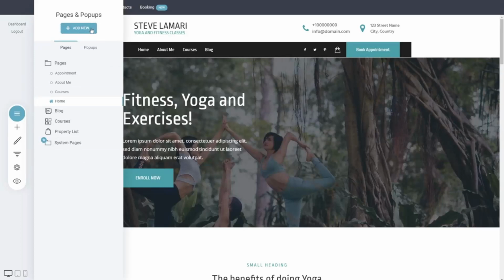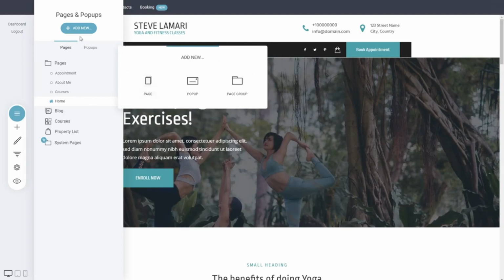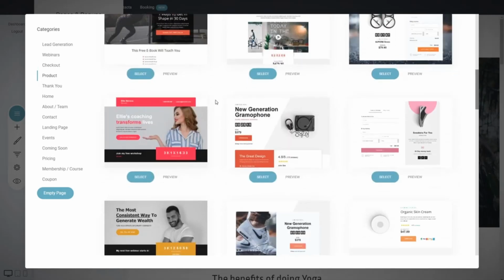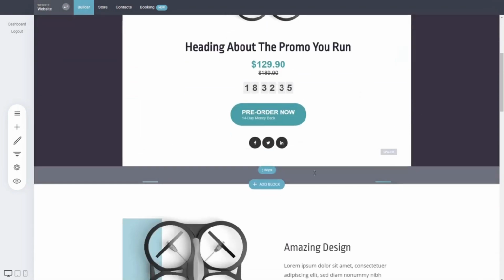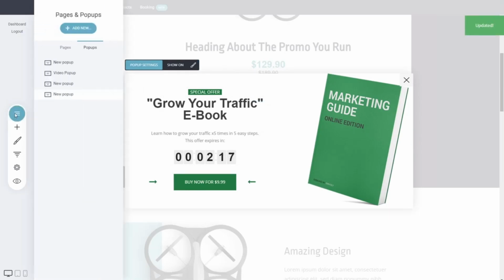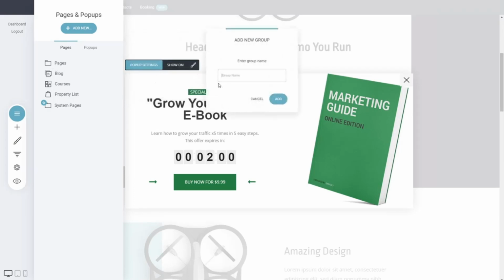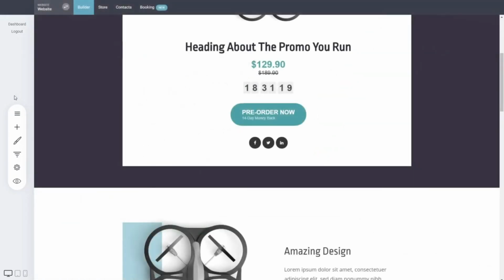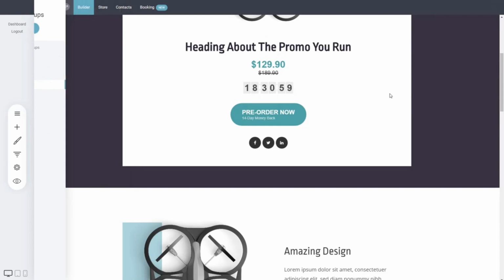Add New Pages Popups Groups Made with Clipchamp 1661095604716